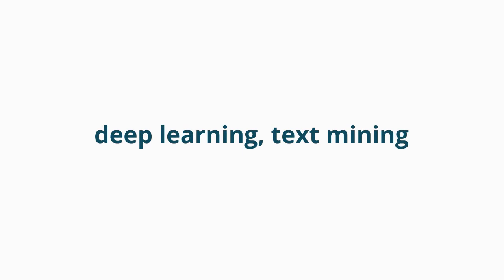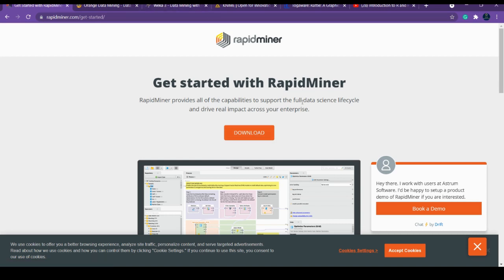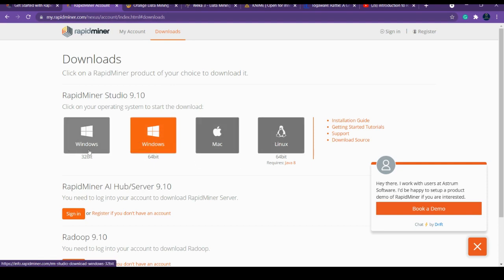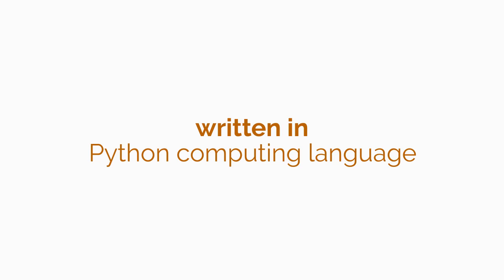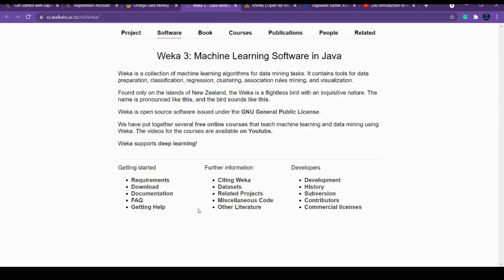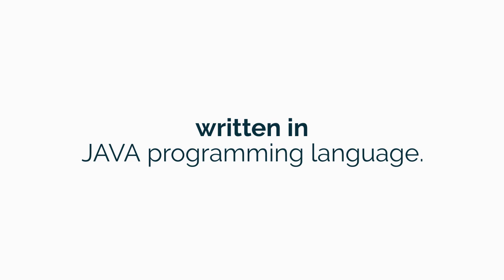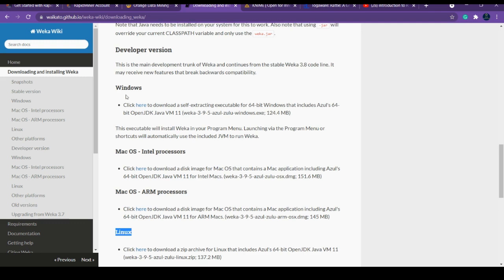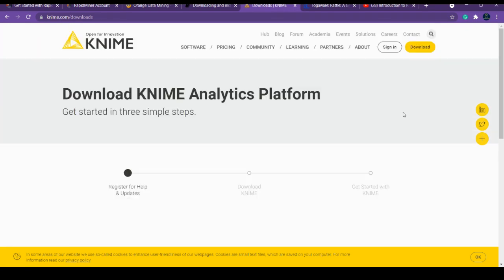Top 5 data mining and machine learning tools - Save hours by using the right tool - no code GUI tool